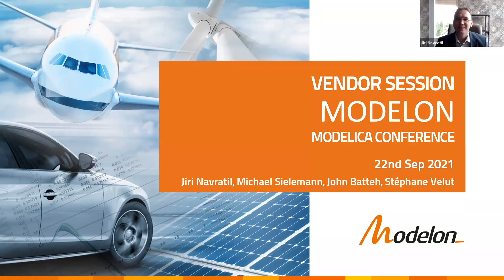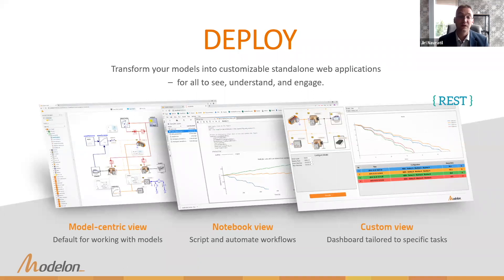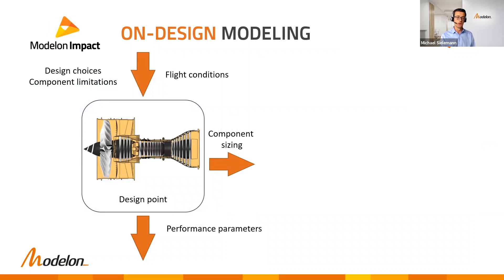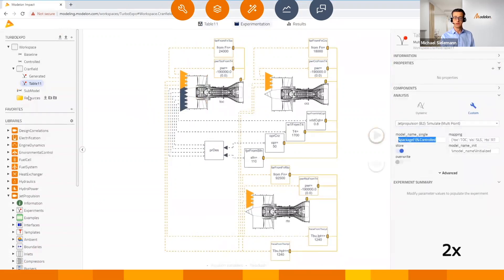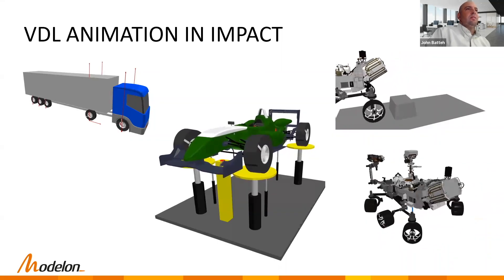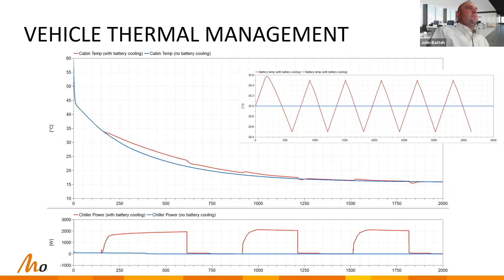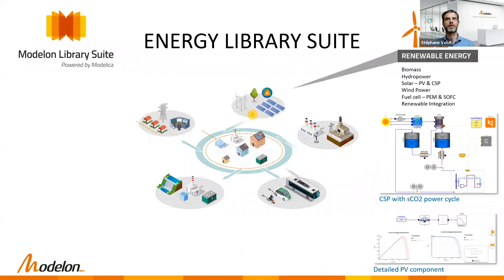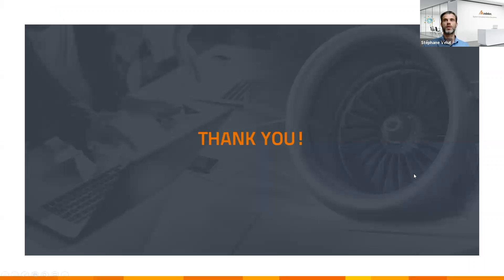Vendor Session: Modelon